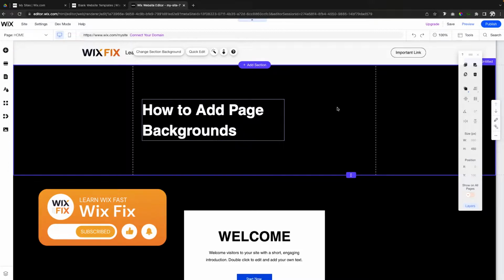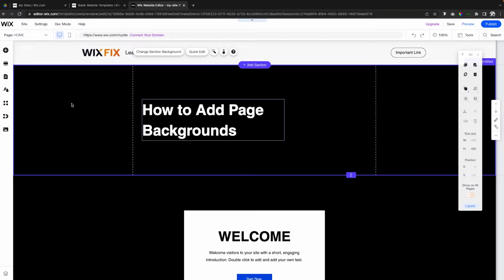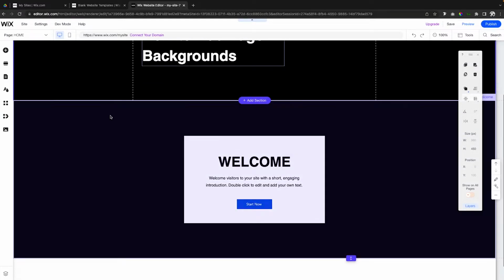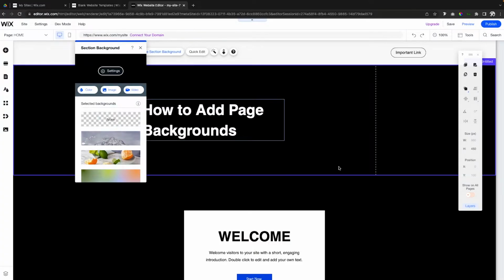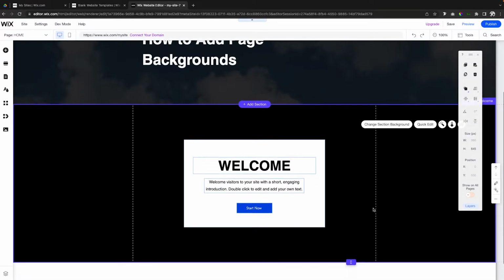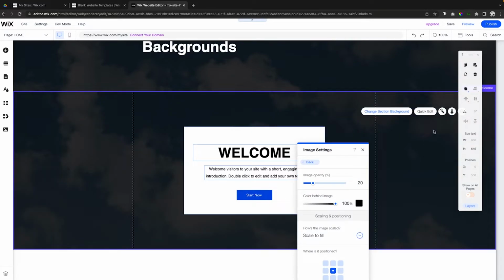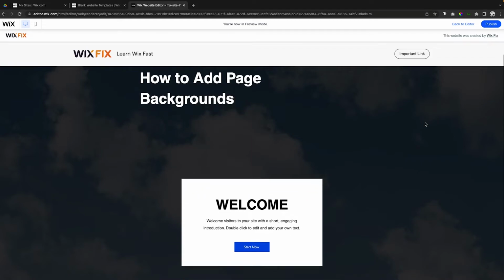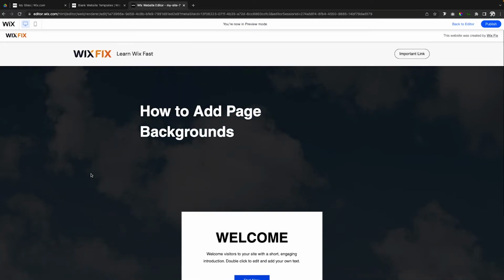Page Background in the New Classic Wix Editor | Wix Fix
Since the release of the new Classic Wix editor, I have received comments for how you can add a page background. Unfortunately, at this time, that is no longer an option. However, there is a workaround that does require a few more steps.